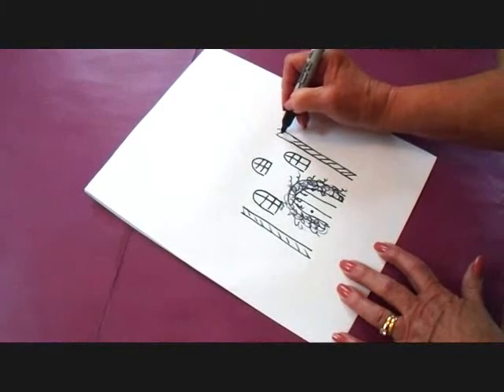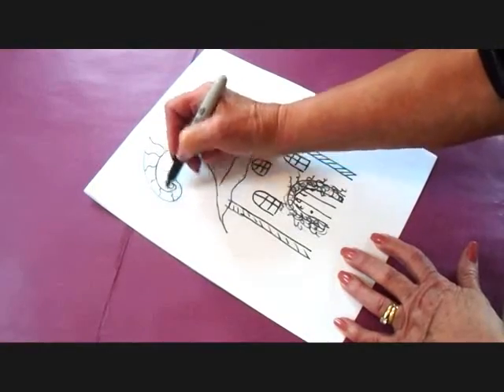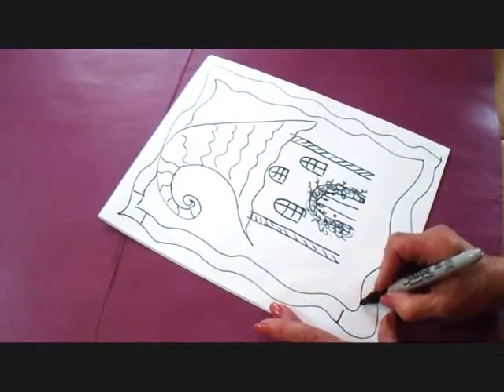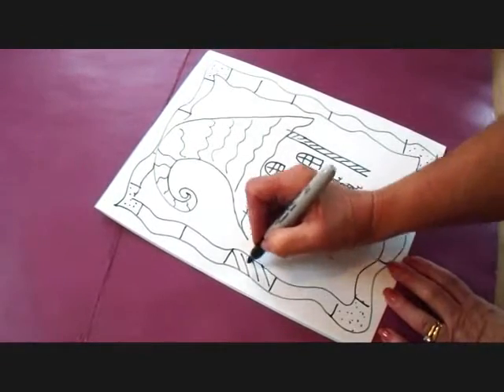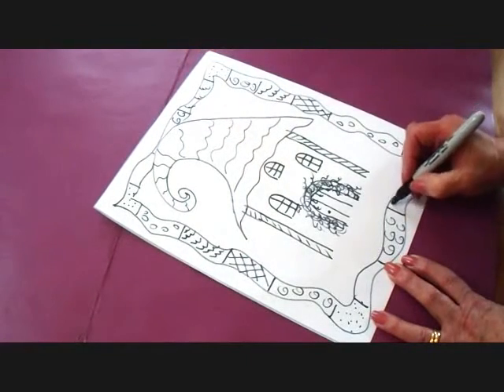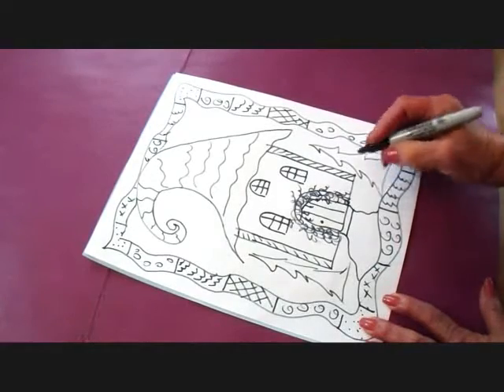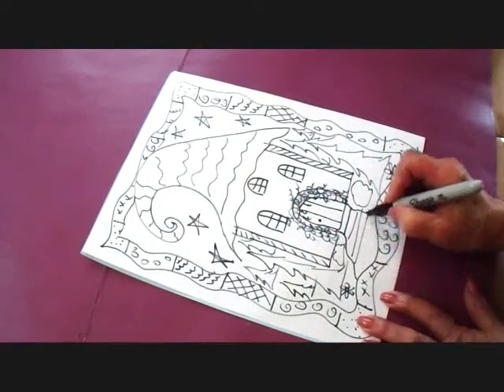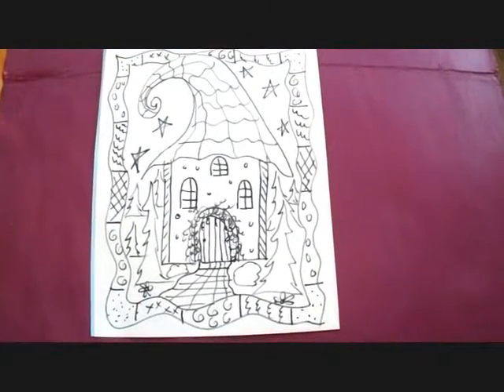HOW TO DRAW A FAIRY HOUSE COLORING PAGE easy drawing lessons for kids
HOW TO DRAW FAIRY HOUSE COLORING PAGE, easy drawing lessons for kids